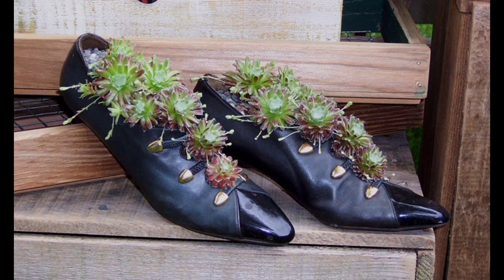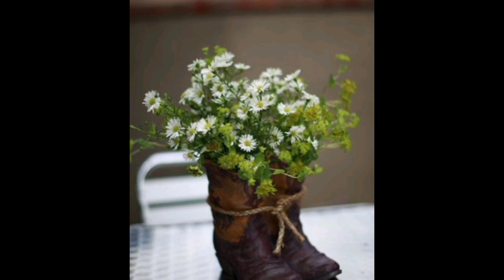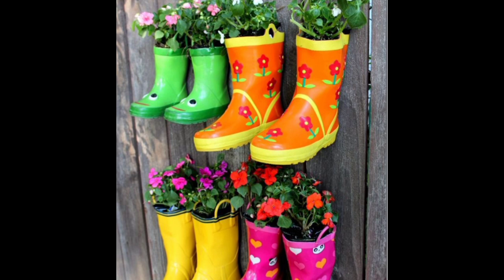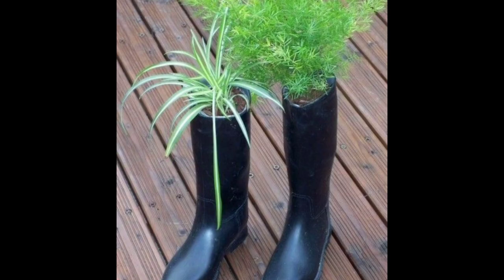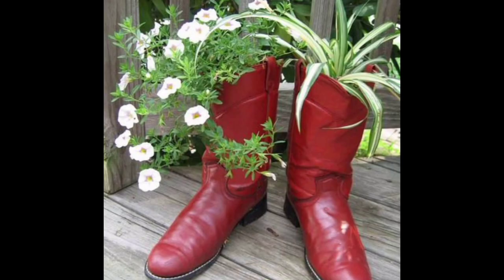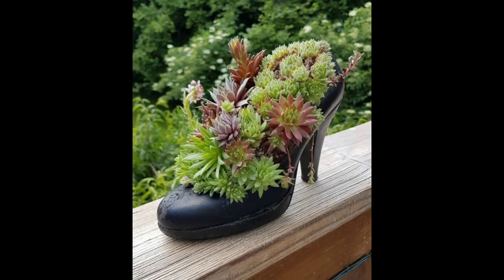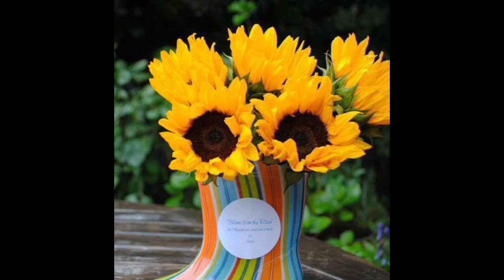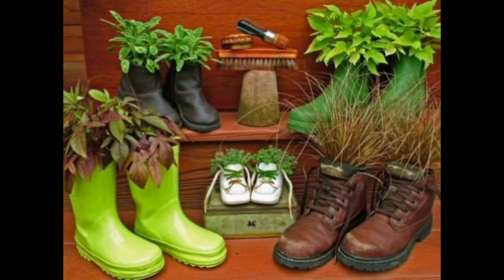Recycle Your Old Shoes As Pot Planter.Old Shoes Planter Ideas.DIY Hacks For Gardeners#Recycle.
Recycling old shoes for pot planter.
DIY hacks.
Great ideas for gardeners.

Garden decoration
Garden decoration ideas
Garden decoration designs
DIY projects
DIY creative ideas
Amazing ideas
Creative garden ideas

we spend several hours in making these vedios .we collect data from different sources then crop or edit them for vedios.
these vedios are our own creations and has been never used by any other social media platform or any other users. so please subscribe my channel for much more amazing vedios.